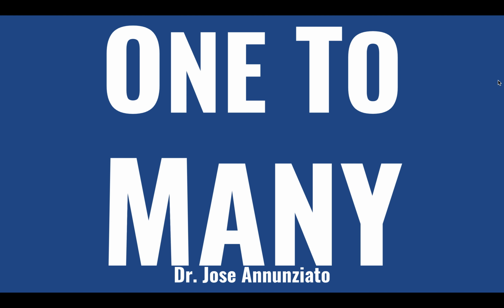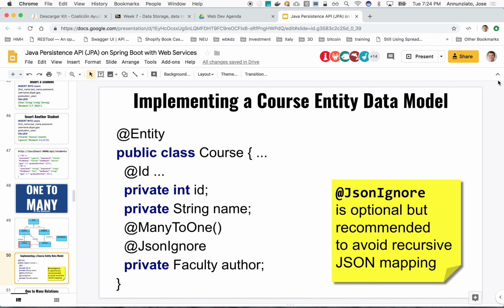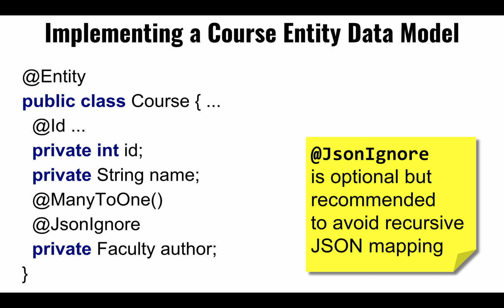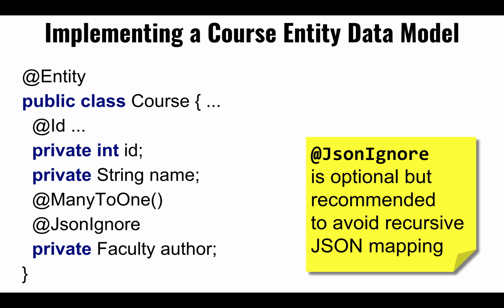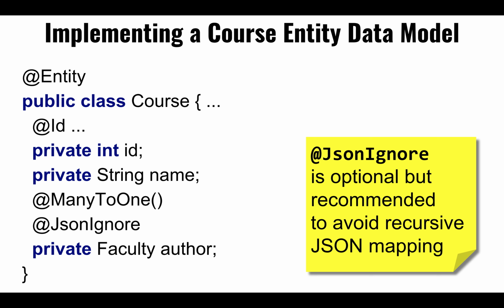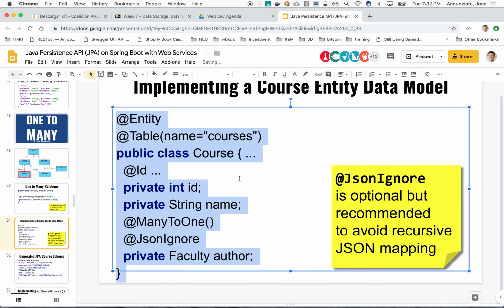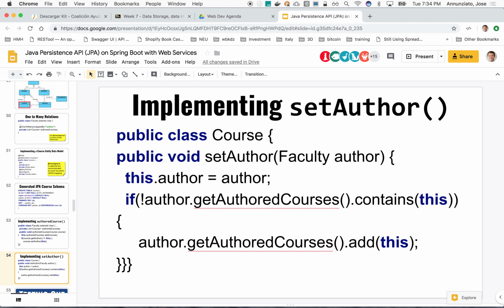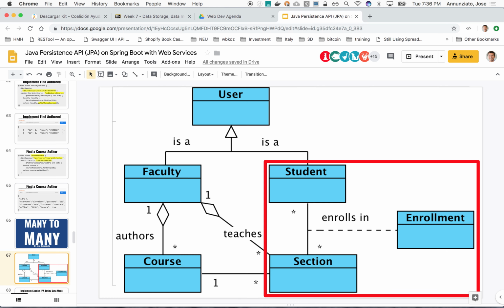W7 9 one to many